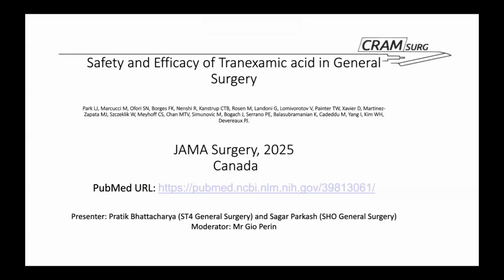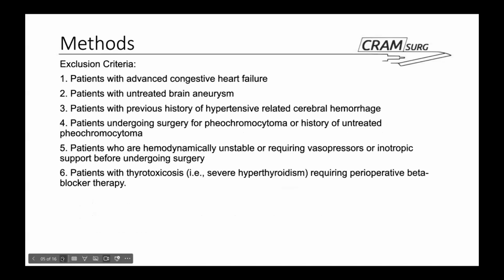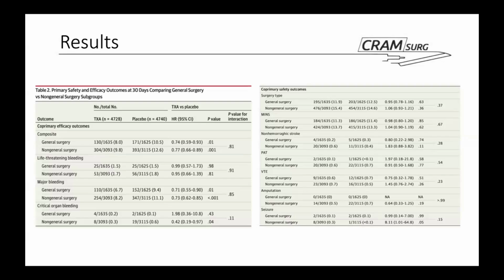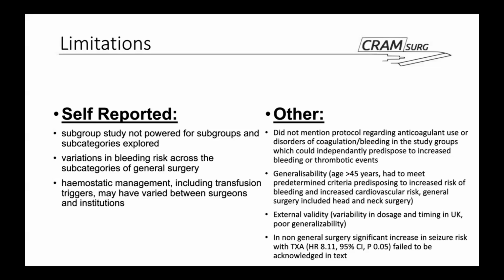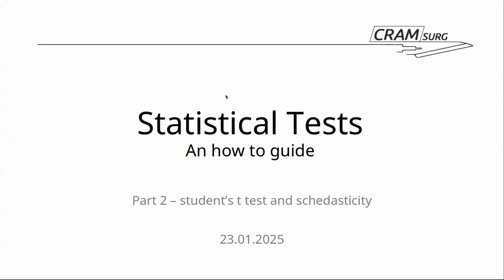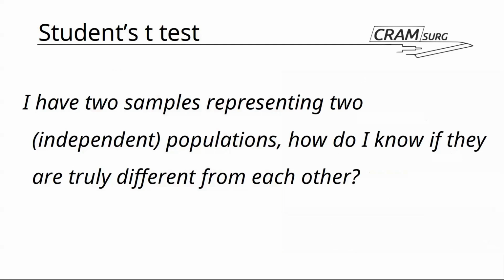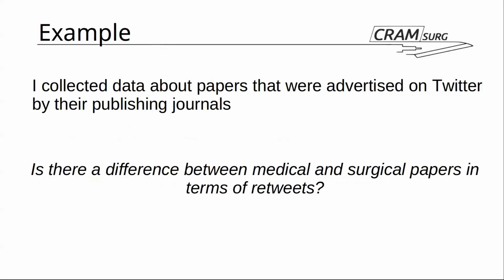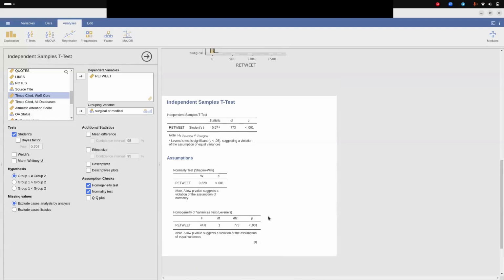CRAMSURG episode 50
Episode 50 of CRAMsurg

Paper for discussion: Safety and Efficacy of Tranexamic Acid in General Surgery JAMAsurg Jan 2025

Teaching topic: a practical guide to statistical tests - part 2: Student T